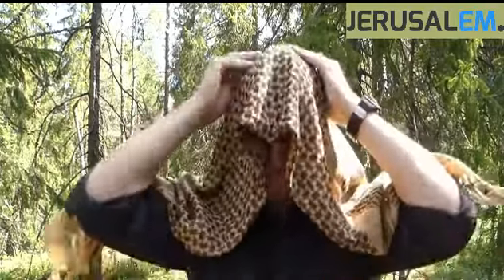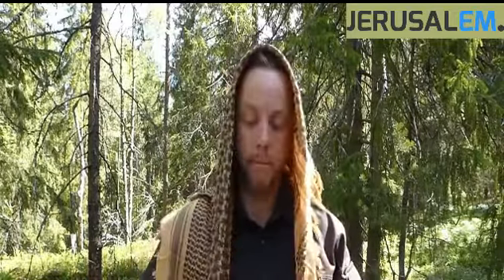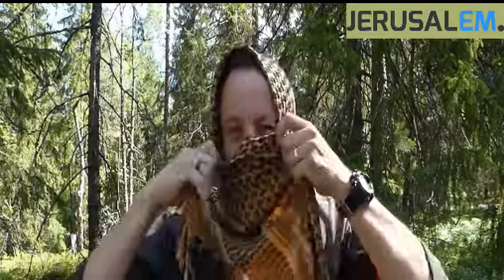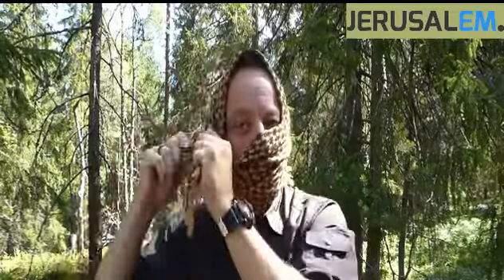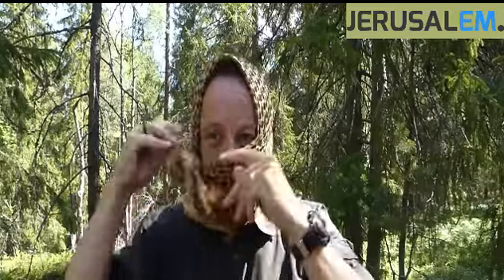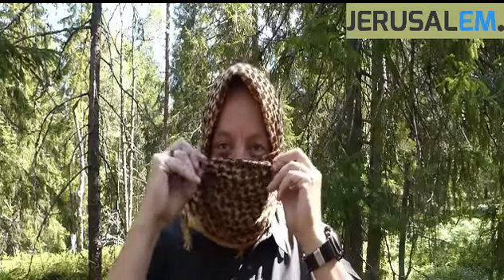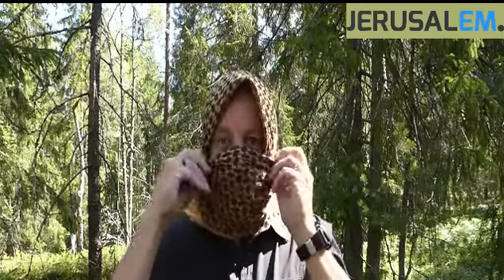Top 4 Ways Tie A Shemagh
In this video, I will teach all of you how to tie the Palestinian keffiyeh in a four different methods, This Palestinian keffiyeh is available now on our store on etsy